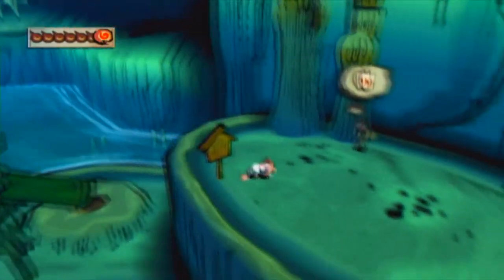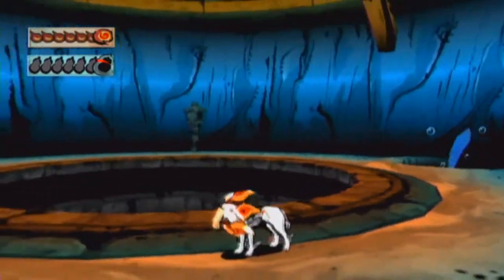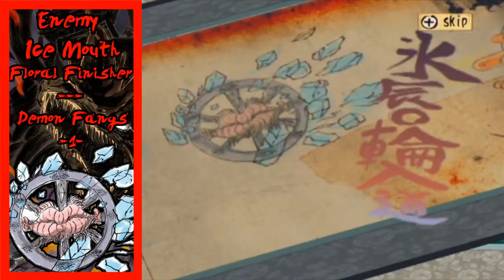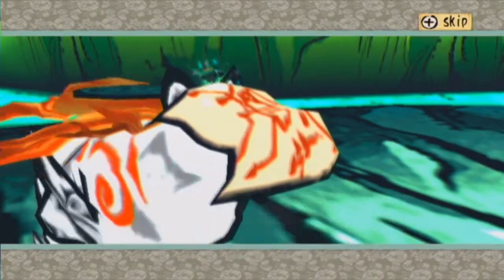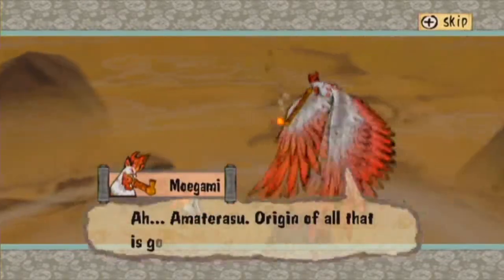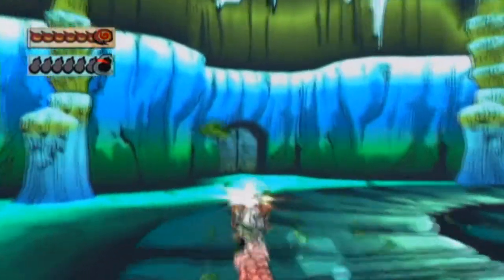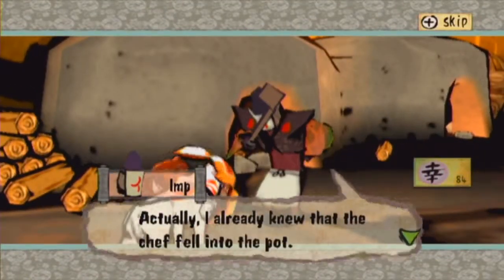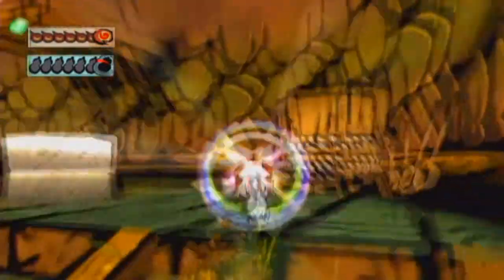Okami - Moegami (Part 23)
We continue making our way through the Moon Cave, gaining a new Celestial Brush ability as we do!